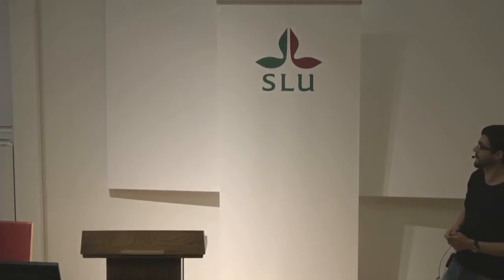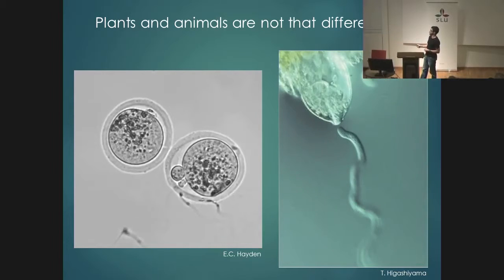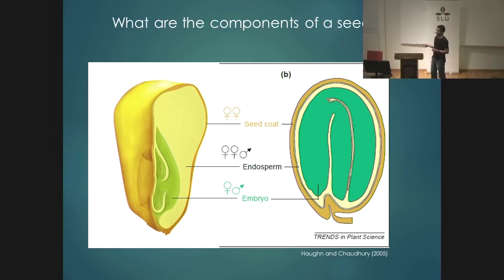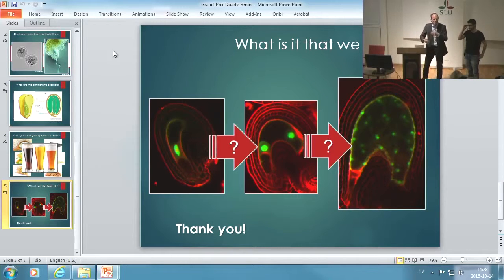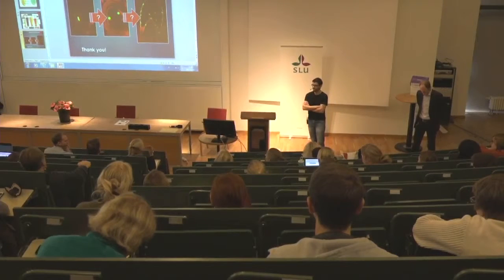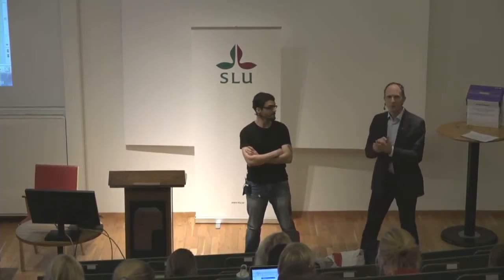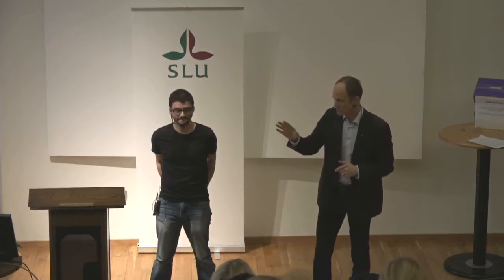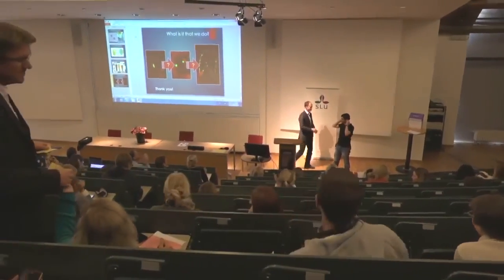SLU:s egen Forskar Grand Prix - Duarte Dioniosio Figueiredo